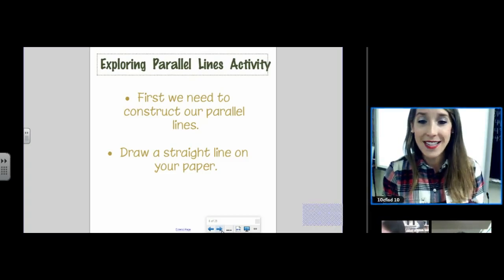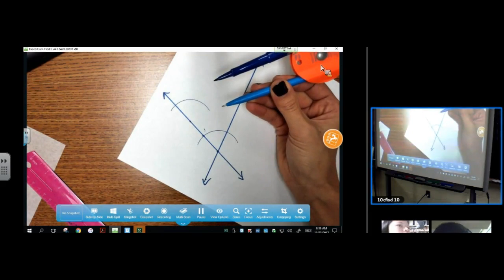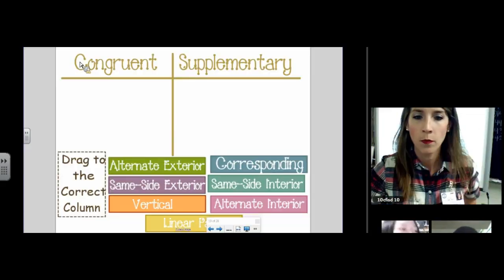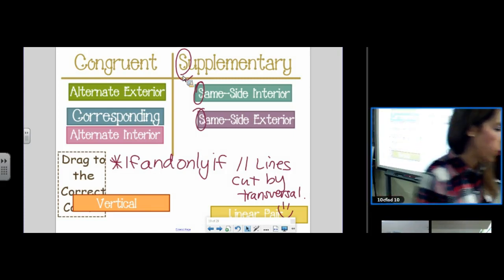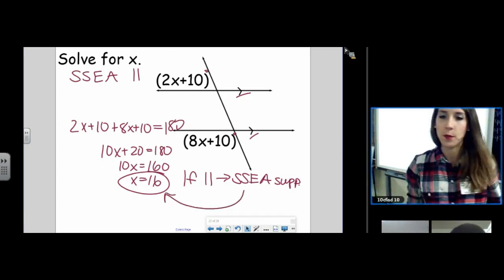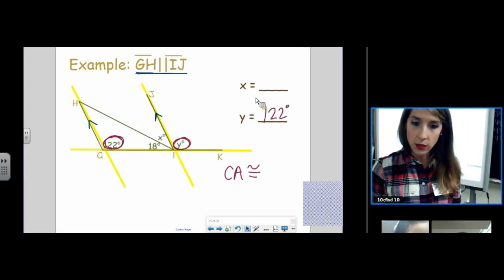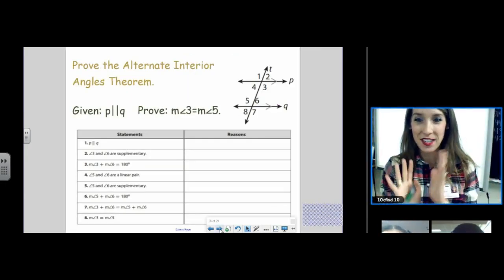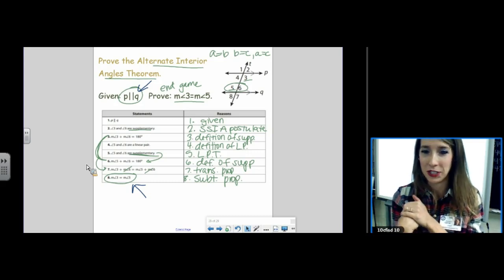Parallel Line Theorems and Construct Parallel Lines K 2017